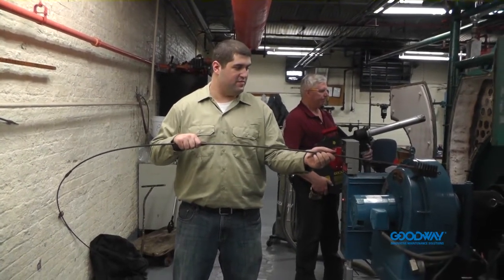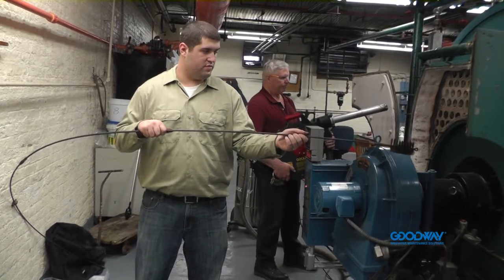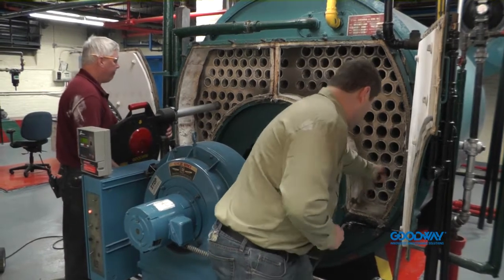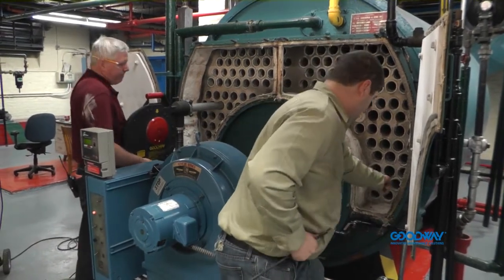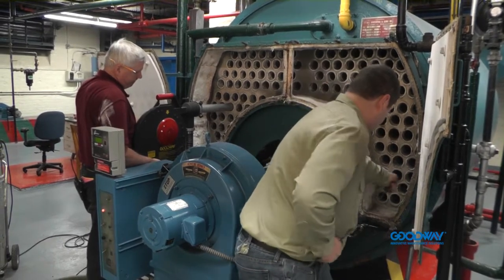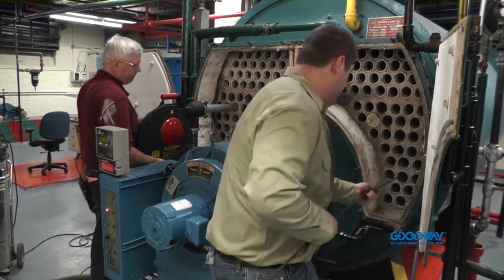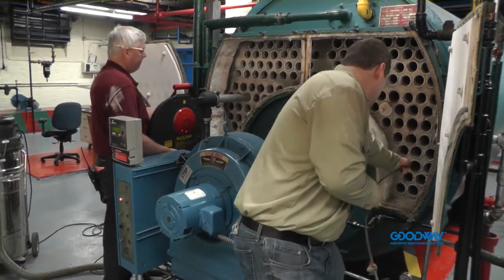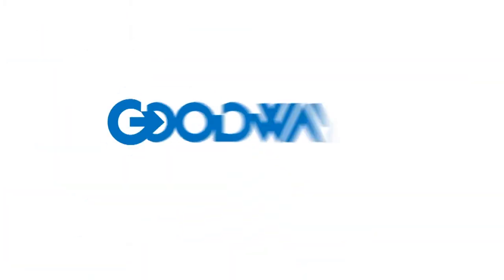Kazan Borularını Temizleme İşlemi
Goodway SAM3 Kazan Borularını Temizleme Makine Uygulaması